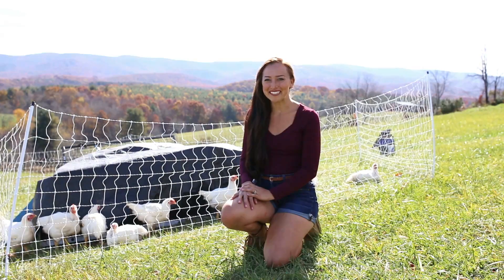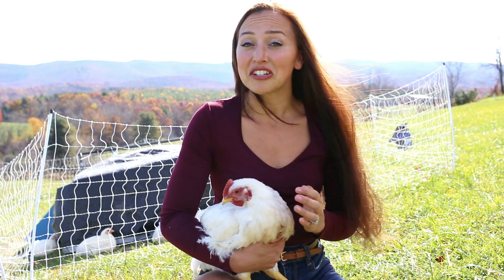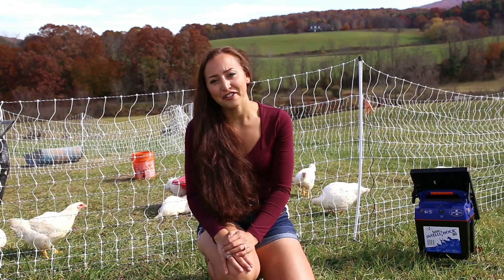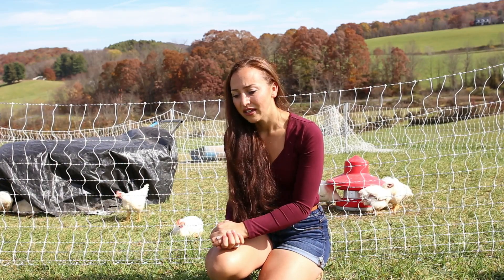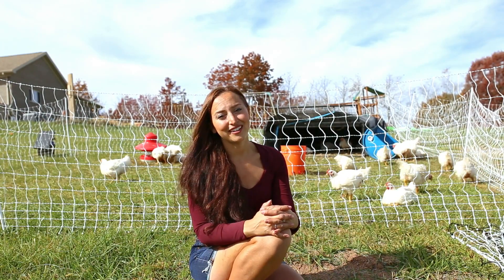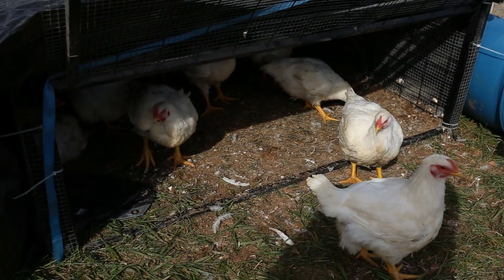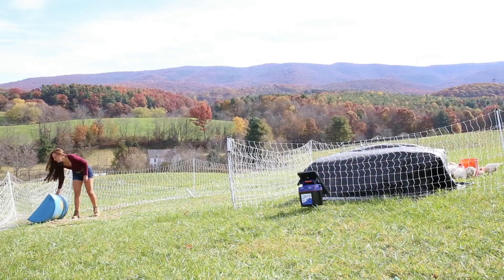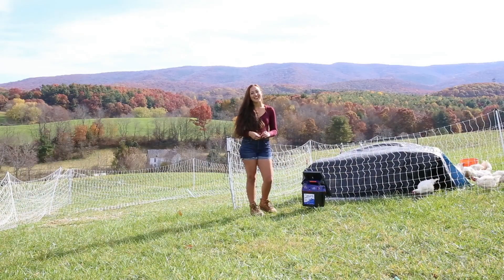Raising Meat Chickens For The First Time- Cornish Cross Broilers at 8 Weeks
In continuing with my goal of raising all of my family's meat, I have raised 26 Cornish Cross meat chickens and we will process this weekend. It's my first time raising these birds and more significantly, the first time I have ever butchered an animal myself. I'm up for the challenge and am excited to fill my freezer yet again this fall. In the meantime, I will share how I raised these birds and some of the mistakes I've made that led to some losses.